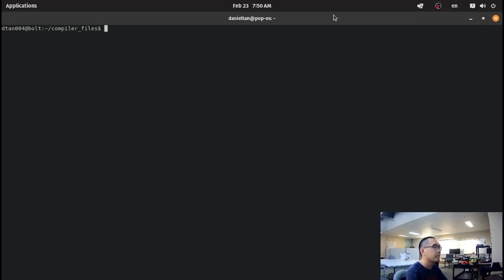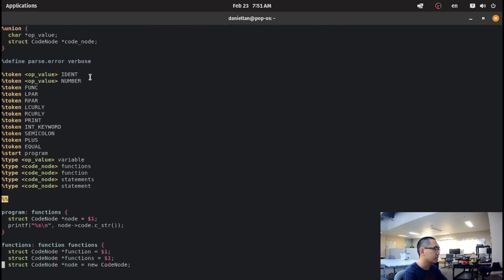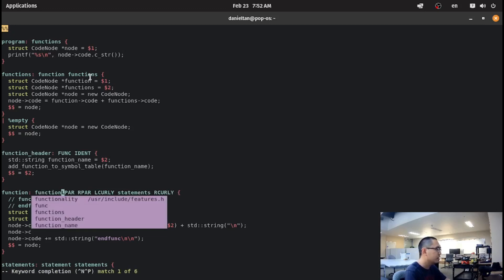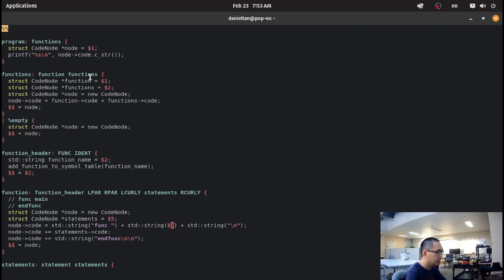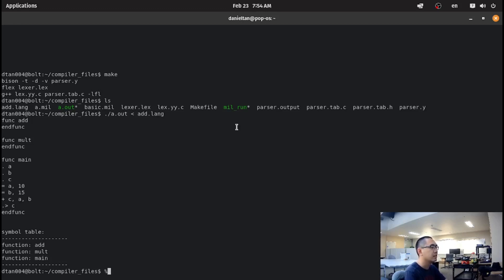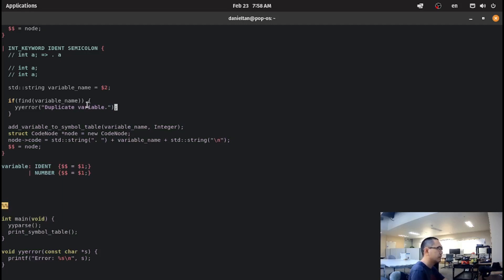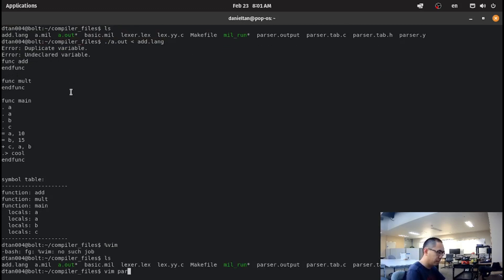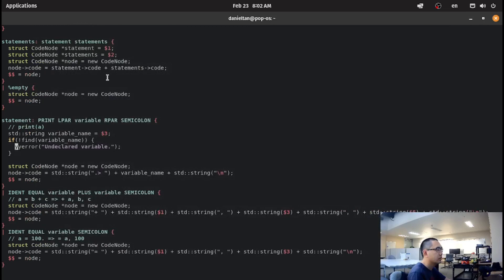UC Riverside CS152 Compiler Design (Part 7 Using the Symbol Table to Catch Errors)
Supplementary video for UC Riverside CS152 Compiler Design course for helping students learn. This video covers using the symbol table to catch errors.